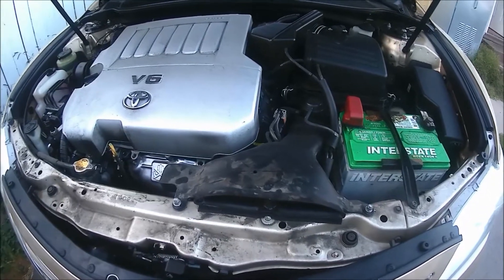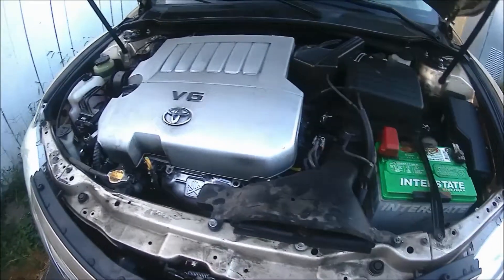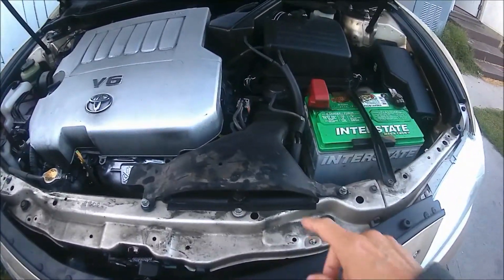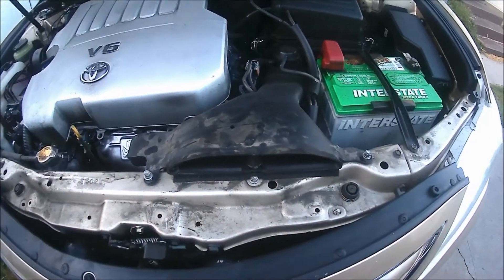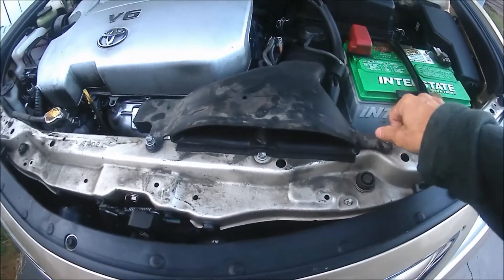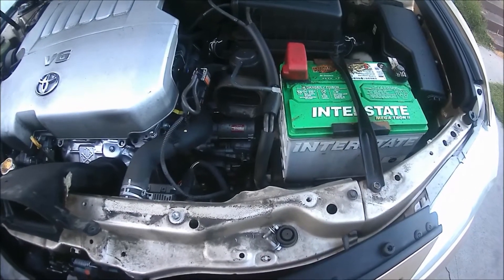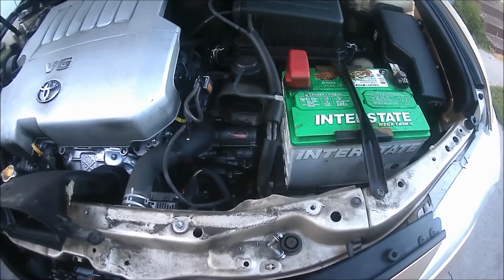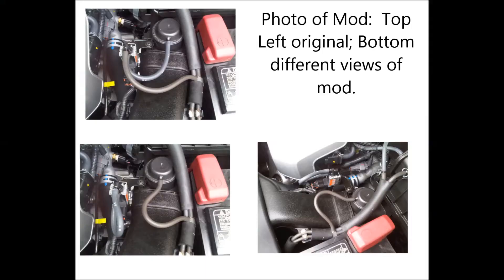Camry 2GR FE Air Intake Mod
2GR-FE V6 Camry with an easy intake mod.  Just reroute a couple of vacuum lines and that will keep a butterfly valve open all the time.

Items of note:

1. I usually have traction control off. You have to disable it every time you start your car.  To disable: hold the Traction Control Button for about 5 seconds and 2 lights will come on.  It is not disabled.

2. I have a KN filter.

3. I took out a carbon filter that is in the air intake box that houses the paper filter/KN filter.

I've run a best of 9.723 at 76.19 mph at a 1/8 mile track in Irwindale, CA.